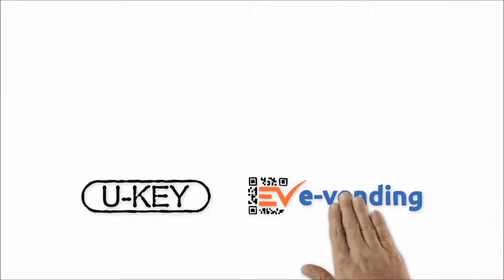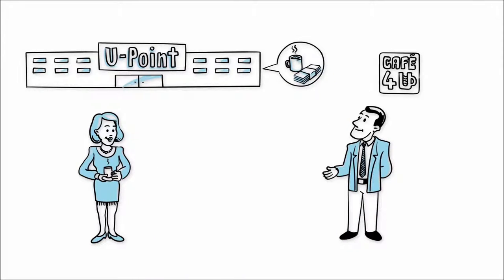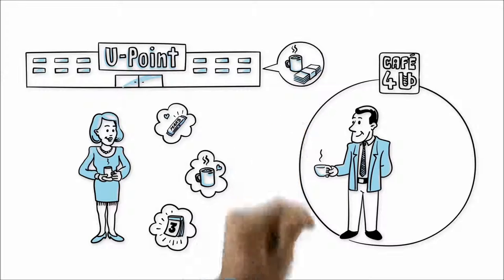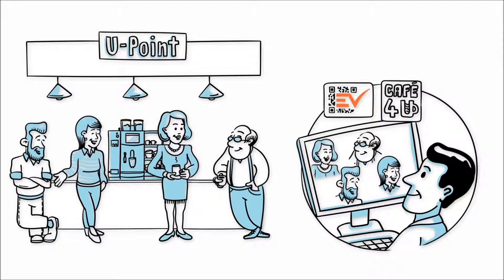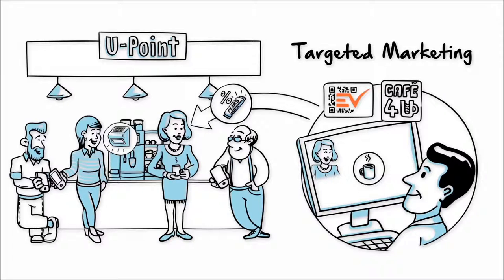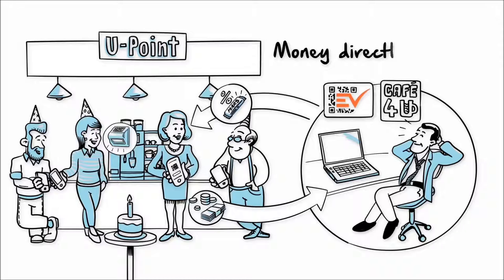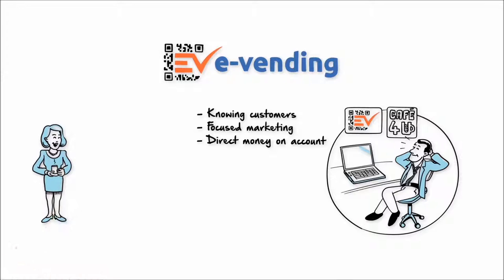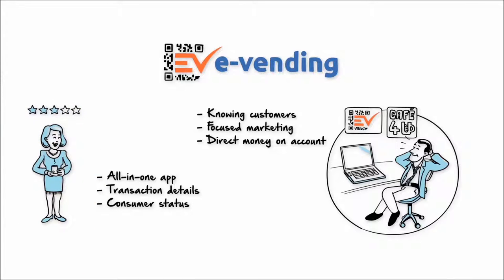e-vending Video EN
New online Payment and Marketing platform for vending operators